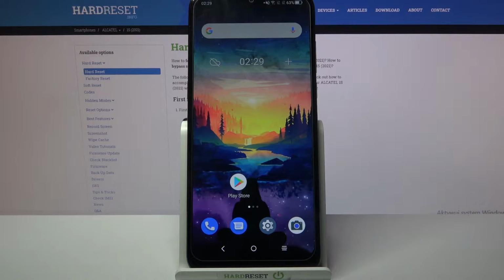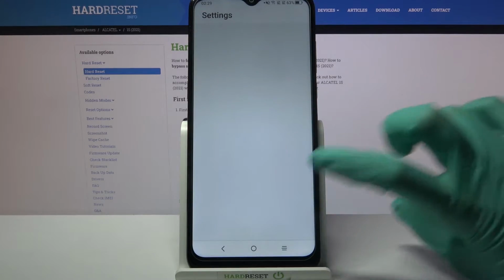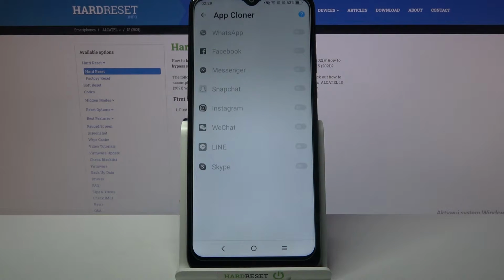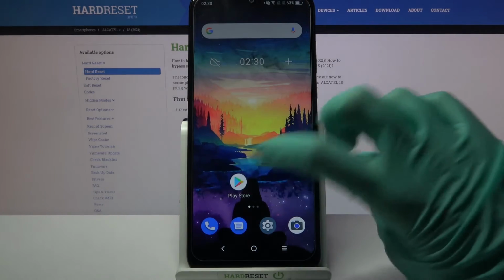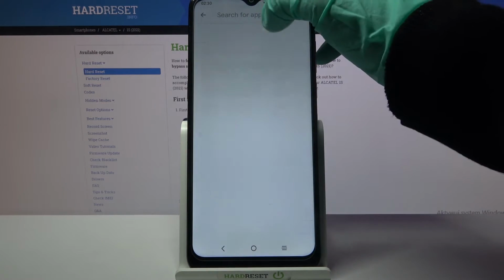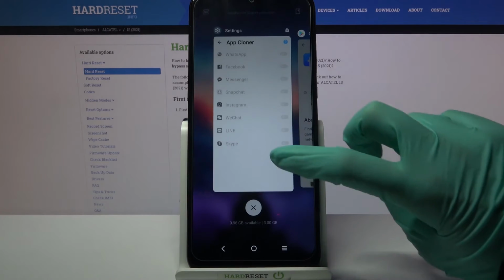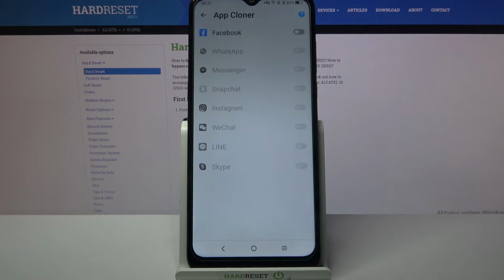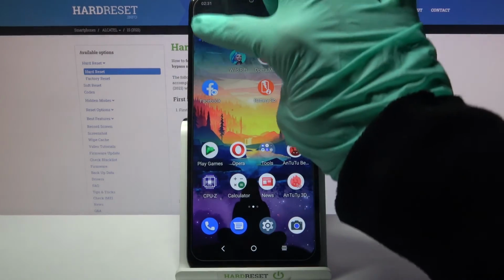ALCATEL 1S 2021 and Apps Clone Feature - Double Apps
Let's clone your favorite messenger or any other application to log into it at the same time with different accounts. We are confident that this option will be useful to you!

How to Clone App on ALCATEL 1S 2021? How to Activate App Cloner on ALCATEL 1S 2021? How to Double Messager on ALCATEL 1S 2021? How to Make Two Icons for the same App on ALCATEL 1S? How to Dual Application ALCATEL 1S? How to Delete App Clone on ALCATEL 1S?